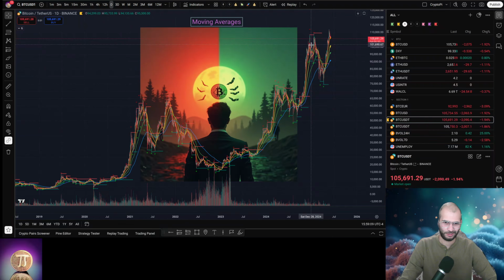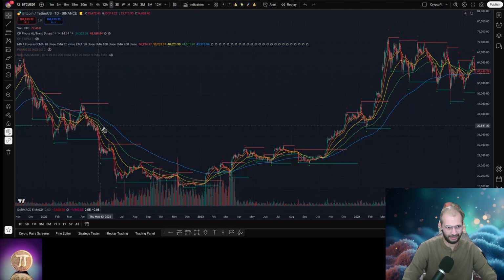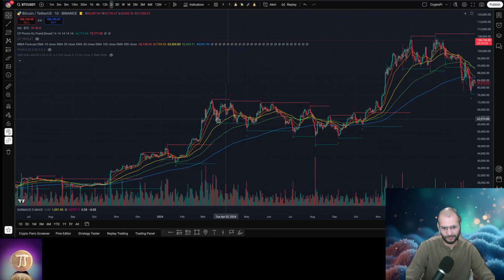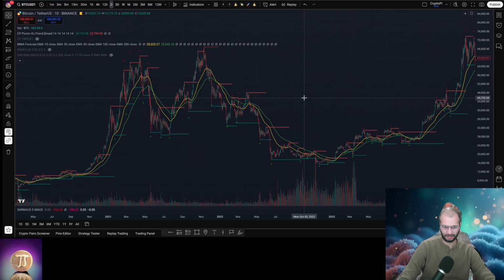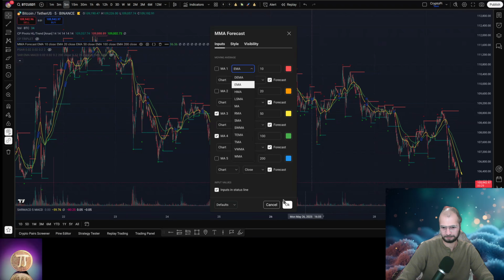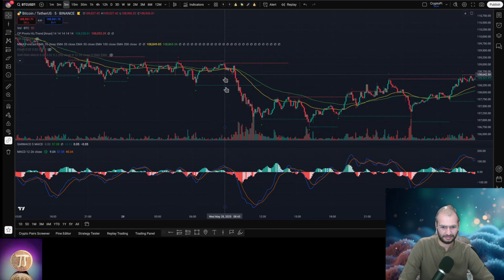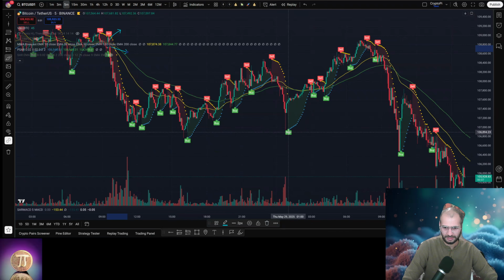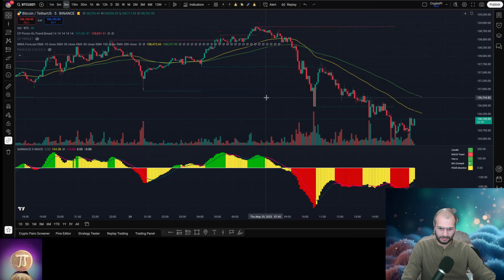Unlock the TRUE Potential of Moving Averages (ft. MACD & PSAR) Video#4 Y2025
Unlock the power of Moving Averages in your trading strategy! In this video, we dive deep into one of the most popular technical indicators, exploring how to use Moving Averages (MAs) effectively and overcome their common pitfalls.

Learn about:
1. What Moving Averages are and how to interpret them (10, 20, 50, 100, 200 EMA).
2. The classic Moving Average Crossover strategy for identifying potential buy and sell signals.
3. Why MAs alone can sometimes give false signals, especially in choppy markets.
4. How to enhance your analysis by combining MAs with other powerful indicators like:
- MACD (Moving Average Convergence Divergence): For better entry points and momentum insights.
- PSAR (Parabolic Stop and Reverse): As a dynamic stop-loss tool.
- MACD + SAR indicators: For trend indication.

Strategies for beginners to start using technical indicators and avoid being overwhelmed by pure price action trading.

Whether you're new to trading or looking to refine your technical analysis skills, this guide will help you understand how to leverage Moving Averages and related indicators to make more informed trading decisions.

*Chapters:*
00:00 Topics
01:00 Multiple Moving Averages (MAs)
02:20 Trend with 200-EMA
03:30 Moving Averages Crossing
06:25 Strength Indication
07:38 Accuracy of MA
08:55 Why MA Fails?
09:46 Advanced Indicators
10:53 MACD
13:15 Advantage of Tech. Indicators
14:48 PSAR
15:40 Dynamic Stop-loss
17:00 SAR
17:23 SAR MACD
19:28 Last Thoughts
21:10 Comments

ps: There might some AI features popping up from YouTube by default. Drop in comment if you notice something which hinders the viewing experience =)